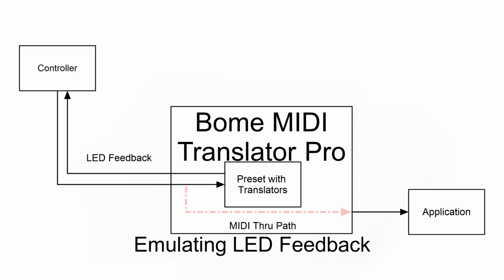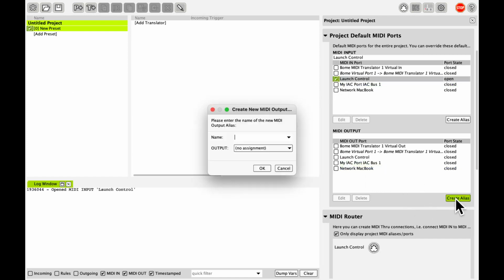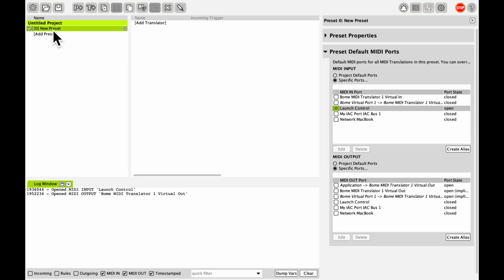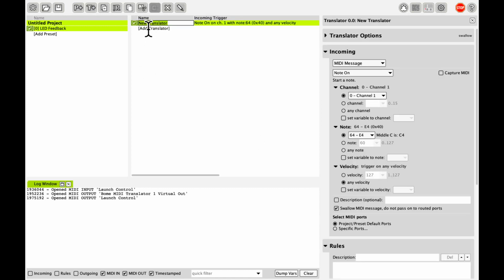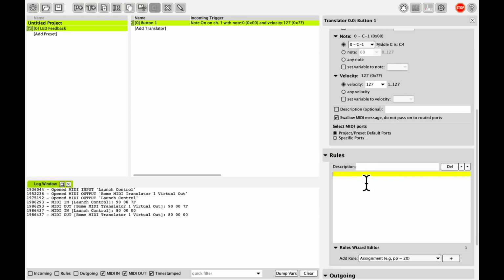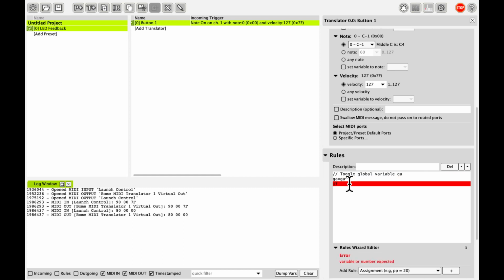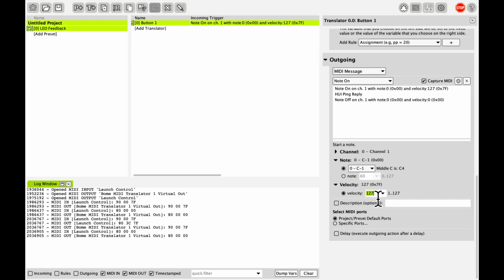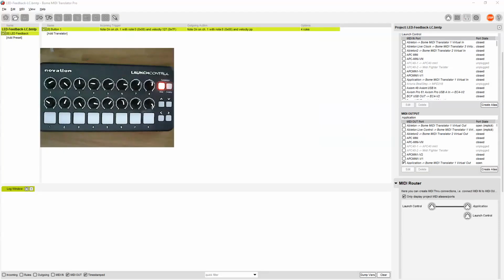Tutorial: Emulate LED feedback on a MIDI Controller using Bome MIDI Translator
In this tutorial, we show you how you can send MIDI messages back to your MIDI controller to update the LED status while allowing MIDI from your controller to your application to flow through untouched.